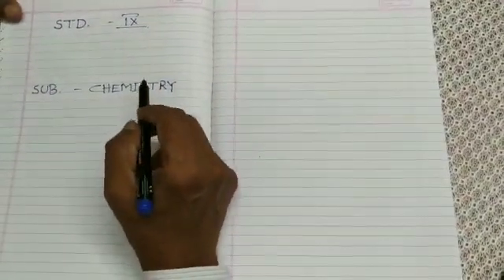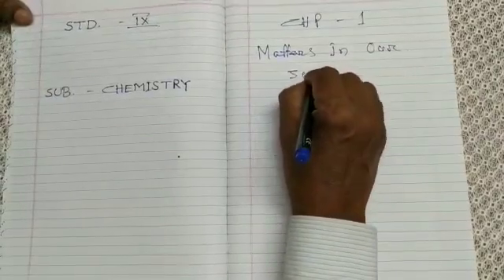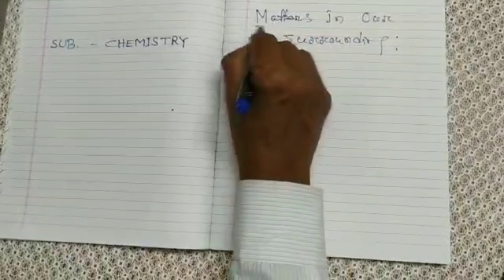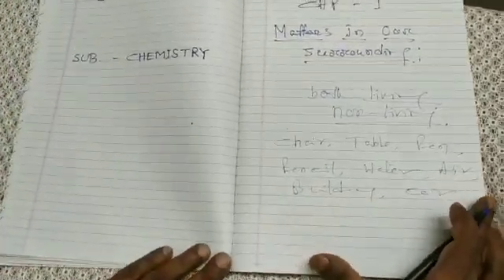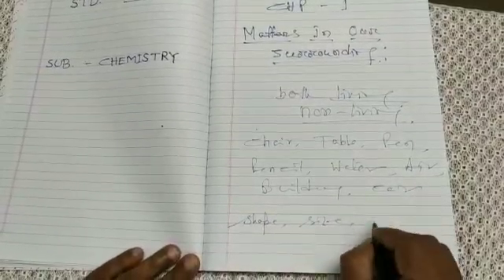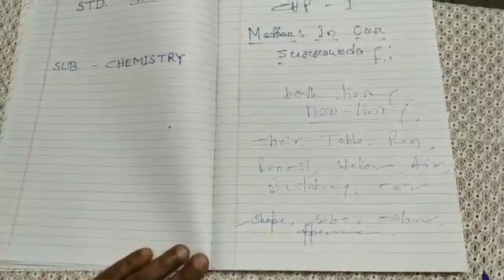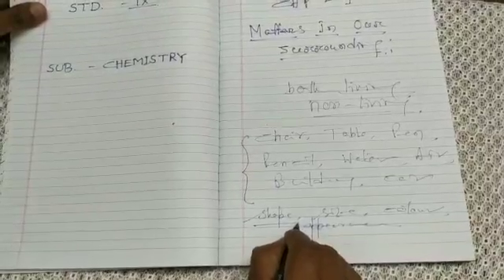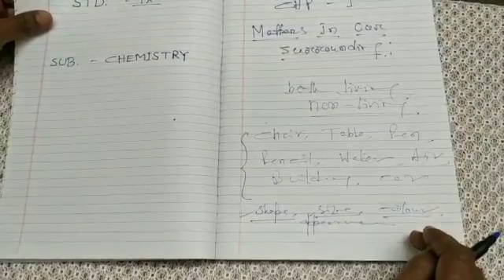Class IX CHEMISTRY CHP-1 MATTERS IN OUR SURROUNDING (INTRODUCTION, DEFINE MATTER )